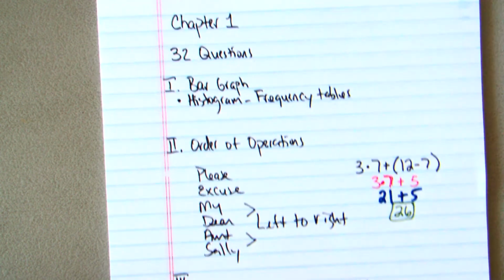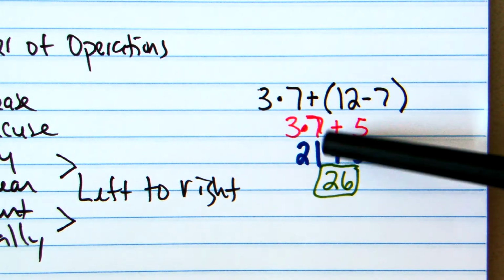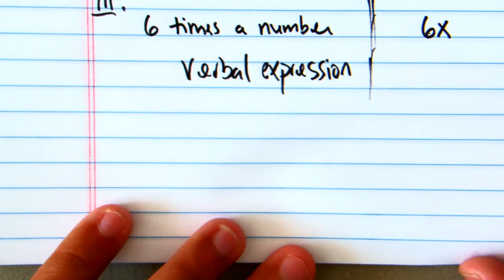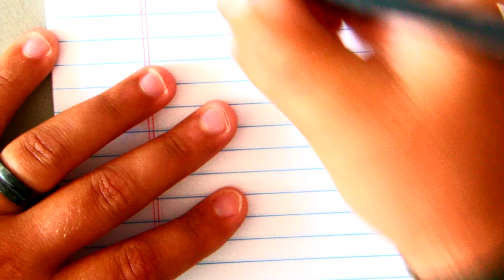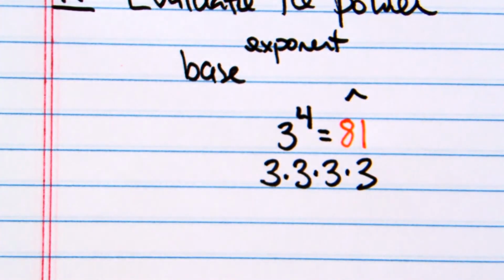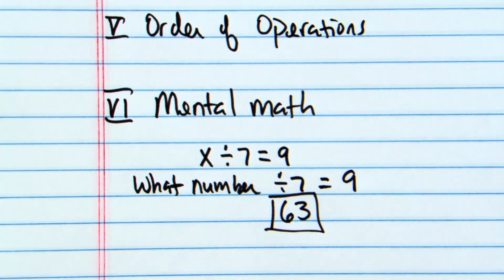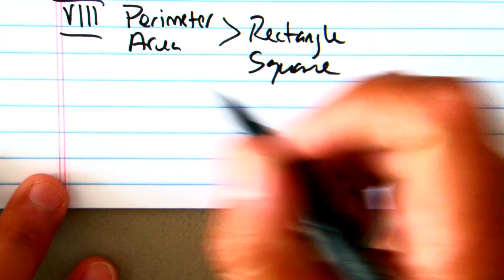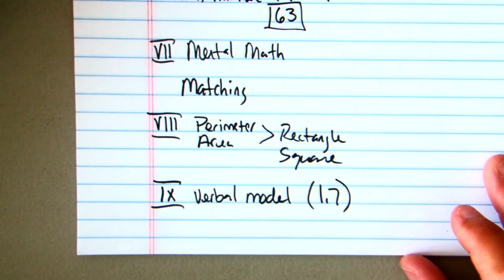Junior High Math chapter 1 review